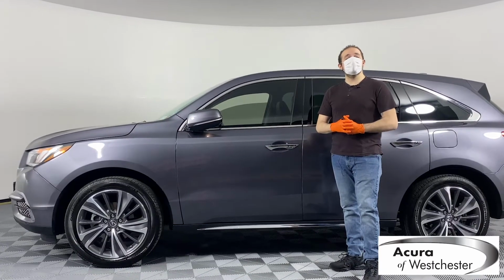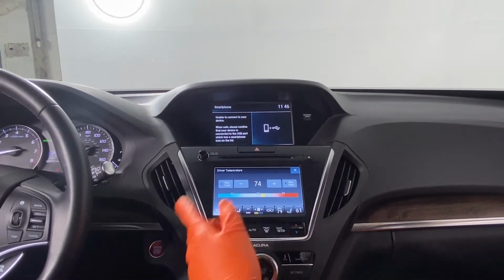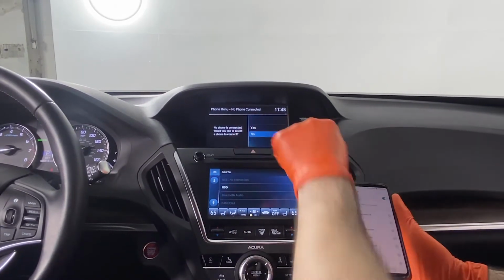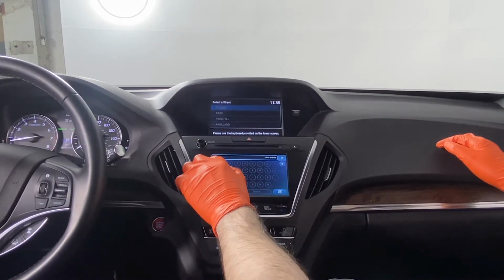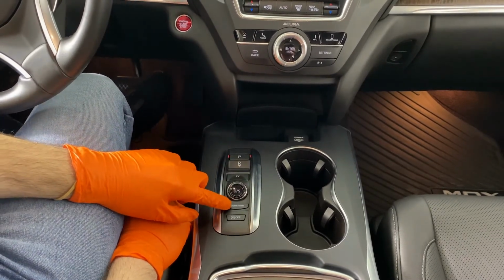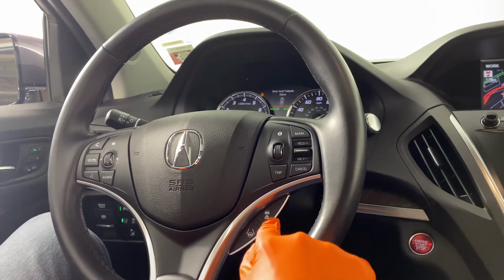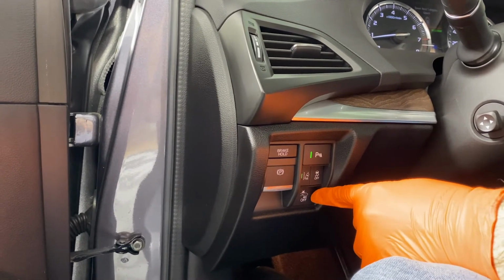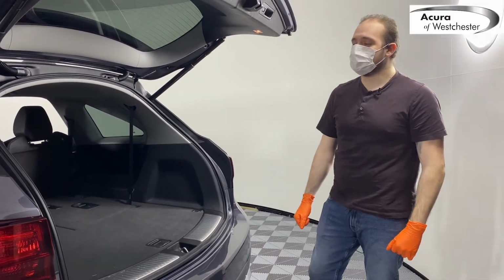2020 MDX Virtual Delivery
Acura of Westchester is bringing the dealership to you!

In the first installment, our "Acura of Westchester's Virtual Deliveries," you will find a comprehensive virtual delivery on the 2020 MDX.

Whether you are pressed for time upon delivery at our showroom or need a refresh on your vehicle's features, controls, and technology, Acura of Westchester has you covered.